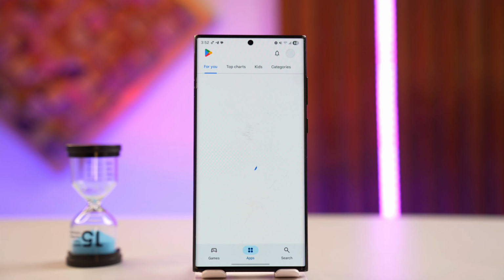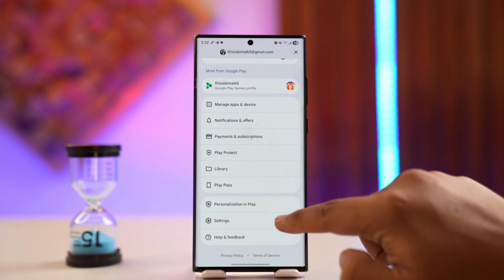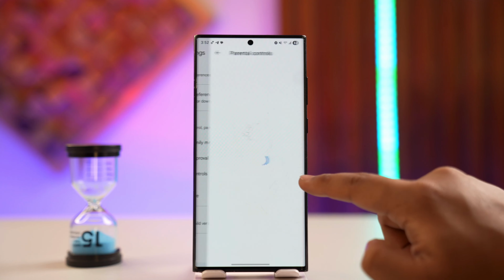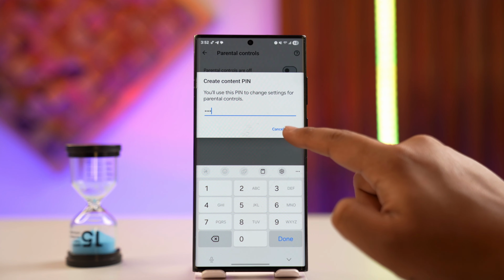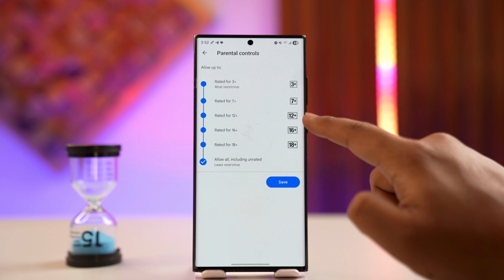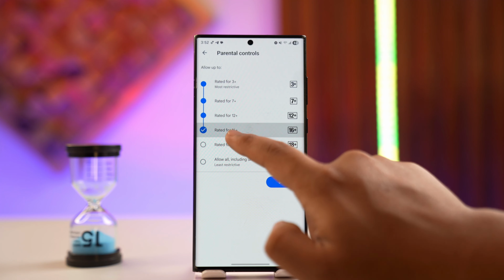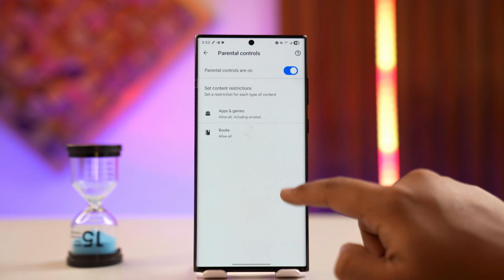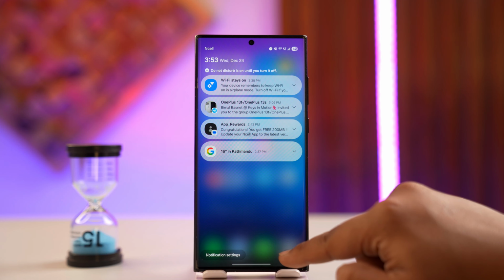How to Lock Play Store on Samsung S24/S25 and Prevent Children From Downloading Apps Above Age Limit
Safeguard your family's digital experience with this essential guide on how to lock the Google Play Store on your Samsung device and prevent children from downloading age-inappropriate apps. This tutorial provides a clear, step-by-step walkthrough of the built-in parental control features within the Google Play Store, a process that works not only on Samsung Galaxy phones and tablets but on virtually any Android device. You will learn how to navigate directly to the crucial settings menu, initiate the parental controls, and establish a secure PIN that only you, the parent or guardian, will know. Once activated, I demonstrate how to set content restrictions based on official age ratings for apps and games. This allows you to customize the digital environment by permitting downloads only for content rated suitable for specific age groups, such as 3+, 7+, 12+, or 16+. By the end of this video, you'll have confidently configured these restrictions, effectively locking down the Play Store to ensure that any download or purchase requires your authorization. This is a fundamental step in creating a safer and more controlled mobile experience for young users, giving you peace of mind while they explore their devices.

**Timestamps:**
0:00 - Introduction to locking the Play Store
0:16 - Open the Google Play Store app
0:18 - Tap your profile icon
0:22 - Go to Settings
0:25 - Select the "Family" menu
0:27 - Tap on "Parental Controls"
0:29 - Turn on Parental Controls and set a PIN
0:39 - Set age restrictions for Apps & Games
0:52 - Save your settings
0:55 - Confirmation and conclusion